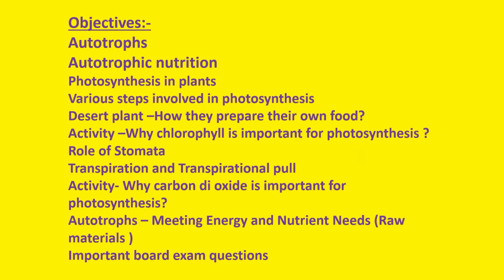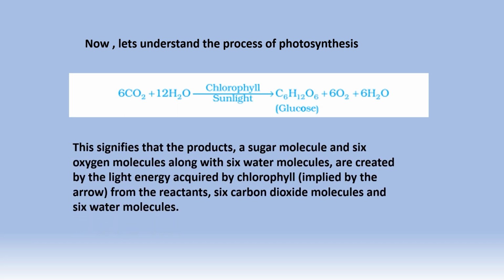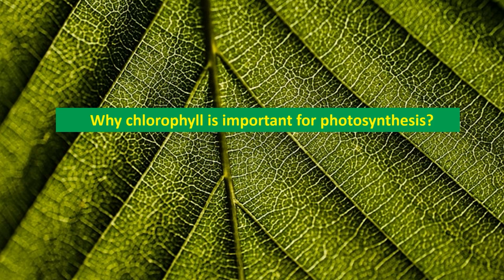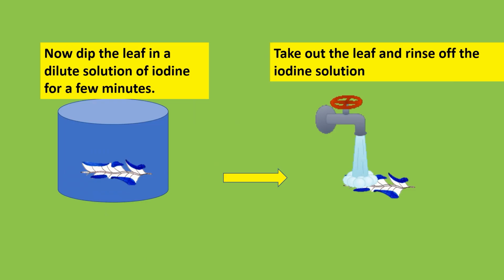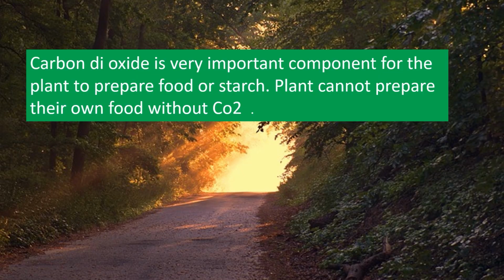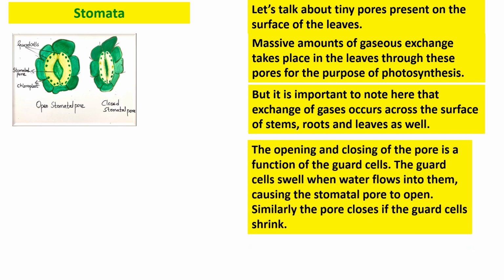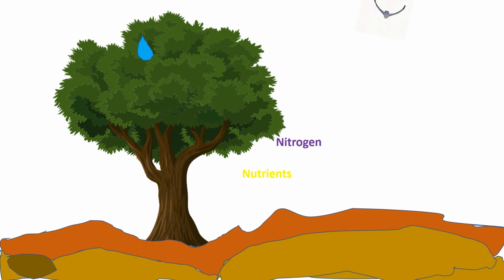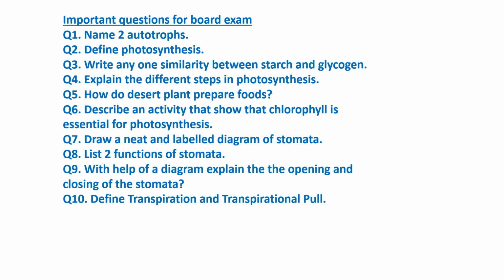CBSE Class 10 Biology: Exploring Autotrophic Nutrition in Life Processes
TejusEducation channel's videos prepare students for the cbse board exams .This video is about
Autotrophic Nutrition Class 10 Life Processes Class 10  Biology CBSE TejusEducation.In this video, we'll be discussing the concept of autotrophic nutrition in life processes. We'll be exploring the topic from a fundamental level, discussing photosynthesis, transpiration, and stomata.

If you're looking to learn more about autotrophic nutrition, then this video is for you! By the end of this video, you'll have a better understanding of the important concepts in this topic, and you'll be able to apply them to real-world scenarios!

Objectives covered are:

Autotrophs
Autotrophic nutrition
Photosynthesis in plants
Various steps involved in photosynthesis
Desert plant –How they prepare their own food?
Activity –Why chlorophyll is important for photosynthesis ?
Role of Stomata
Transpiration and Transpirational pull
Activity- Why carbon di oxide is important for photosynthesis?
Autotrophs – Meeting Energy and Nutrient Needs (Raw materials )
Autotrophic nutirion  class 10 biology life Life Processes Class10 Biology
Please do watch :-
Please do watch the entire video